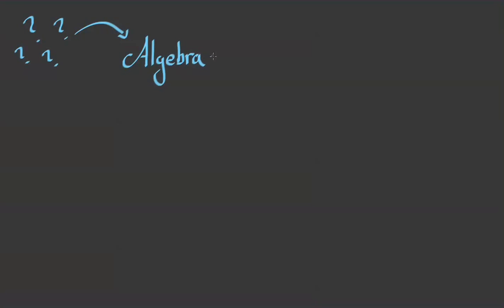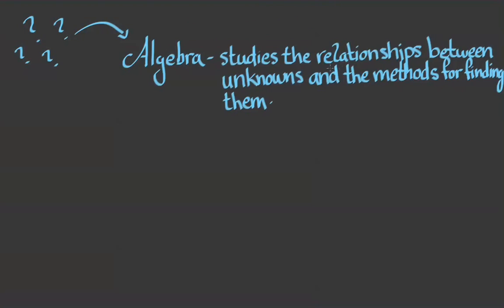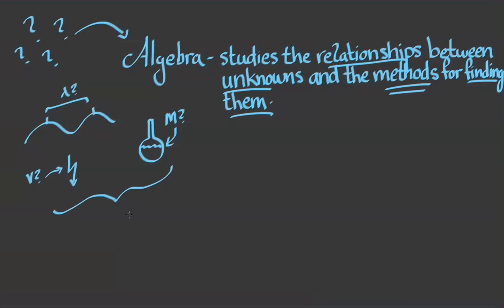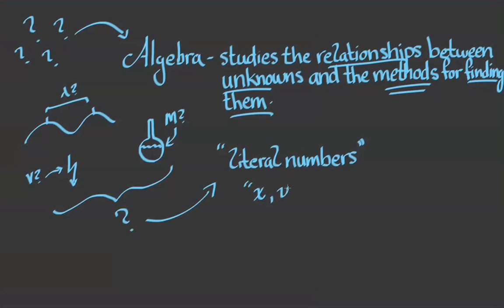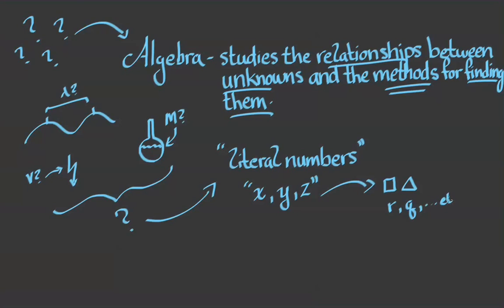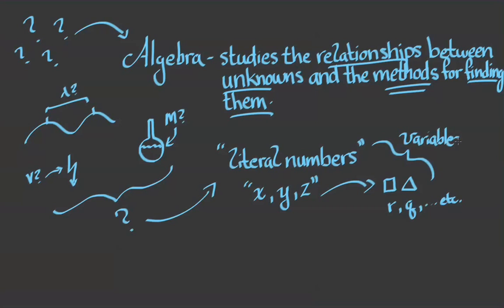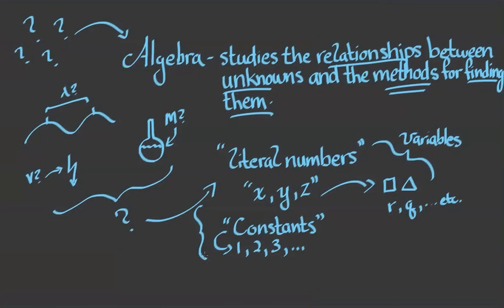Algebra - A Quick Introduction 1.1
Have you ever searched for an unknown? An entire branch of mathematics, Algebra, is dedicated to the study of unknowns and the methods for finding them. This video introduces some of the basics of algebra and why it is so important to scientists and engineers. See the next video